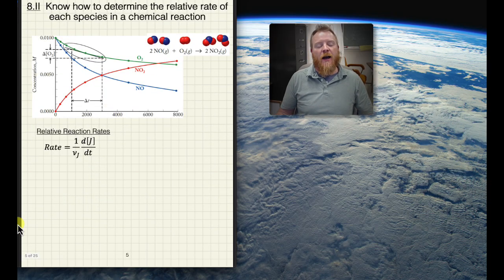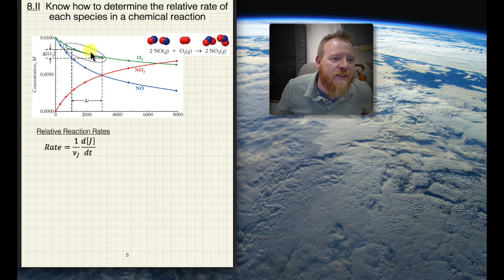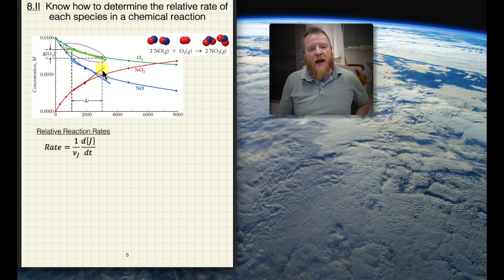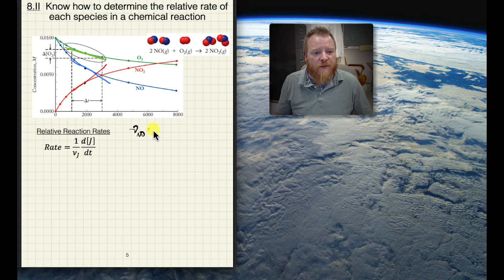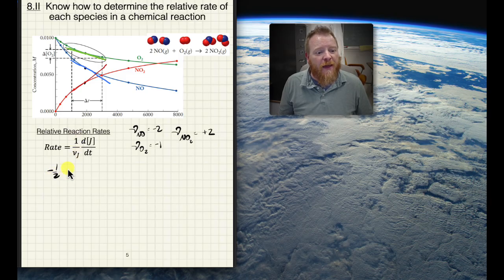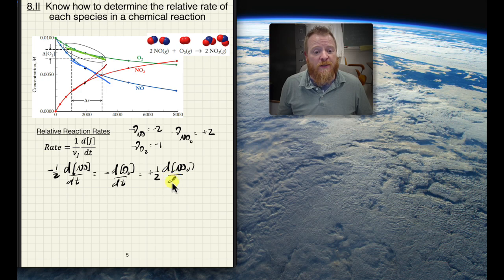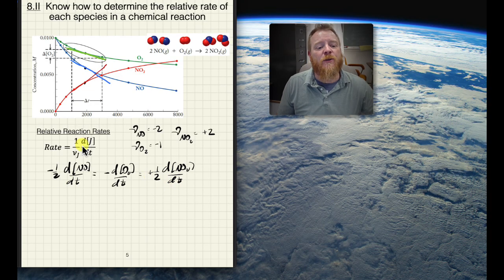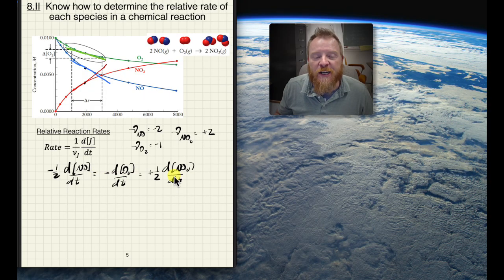CHEM 361 F25 8.II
Learning Goal:  Know how to determine the relative rate of each species in a chemical reaction